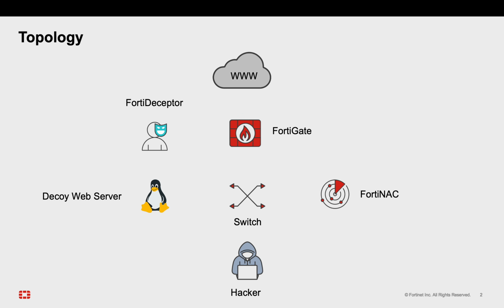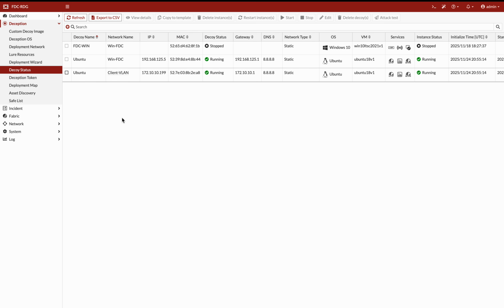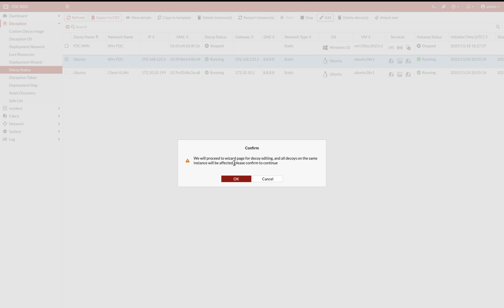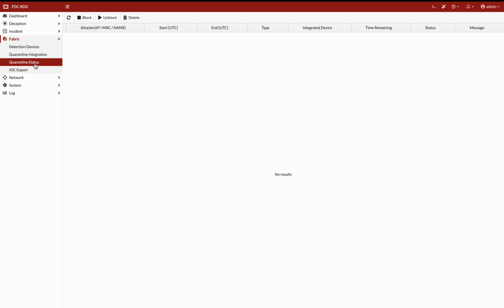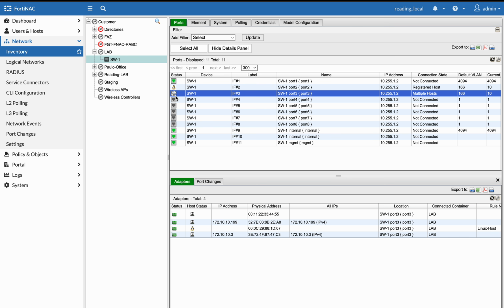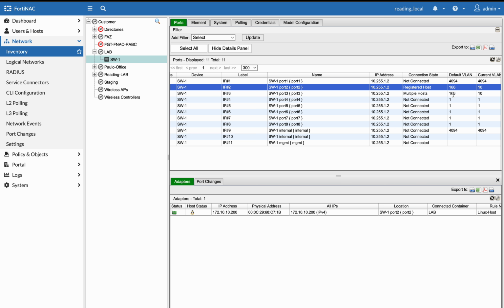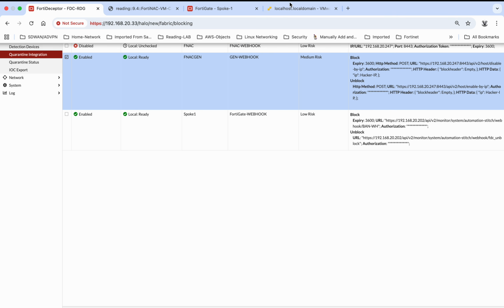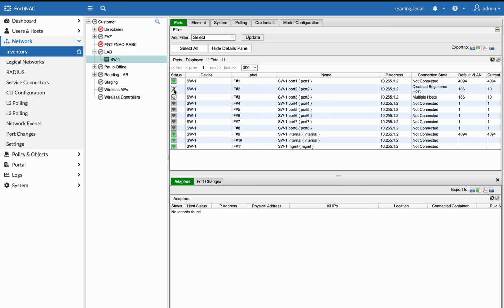FortiDeceptor with FortiNAC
The video shows how FortiDeceptor can integrate with FortiNAC in any environment to provide dynamic threatmitigation.